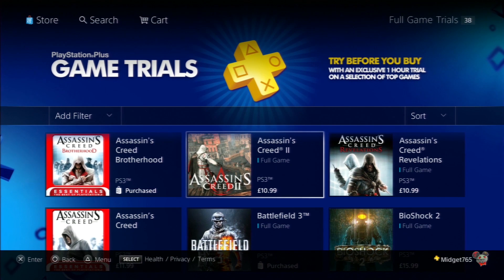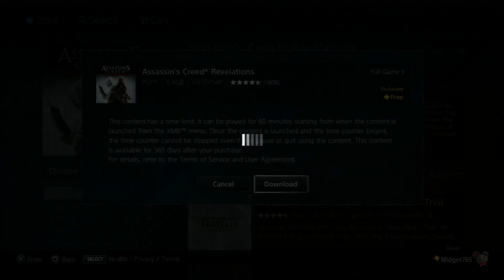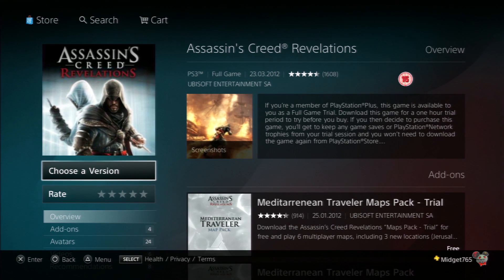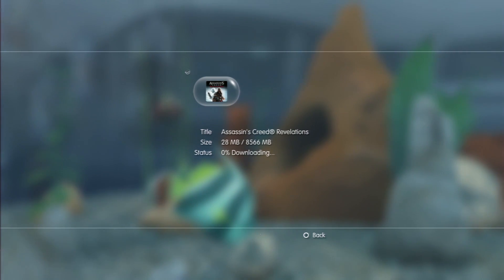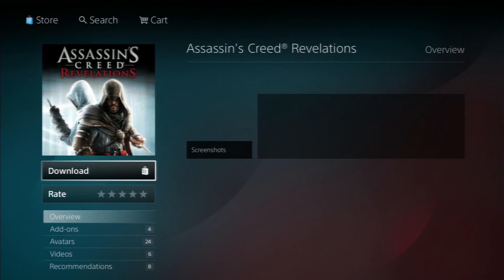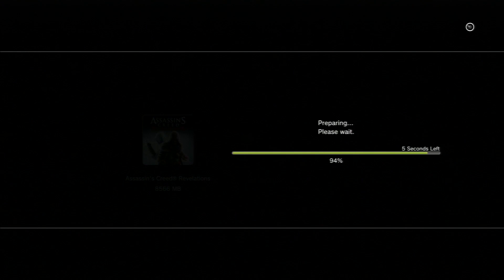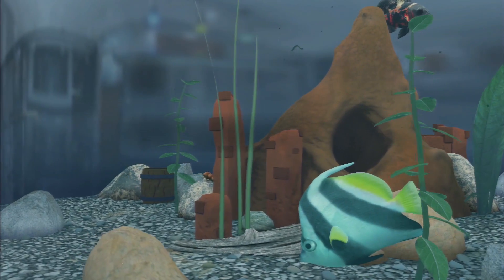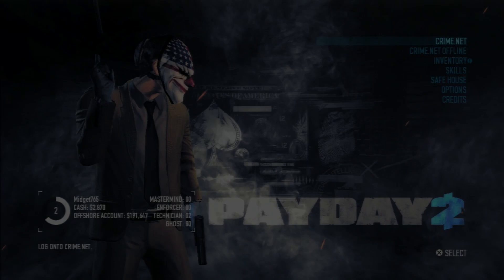How To Get Full Free Games on PS4! (PlayStation Plus Glitch) *Working*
Hi guys, this worked for me so I hope it works for you too, here is a list of steps on how to do it!

1. Make sure you have PlayStation Plus
2. Open PlayStation Store and go into the Playstation Plus Section, then into the Full Game Trials section.
3. Then pick your desired game, download the TRIAL version in background.
4. Exit the PlayStation store by only clicking the 'O/Circle' button.
5. Make sure the Download has started, and then you want to cancel it.
6. Open up the PlayStation Store again and find the game you want via the search option at the top.
7. When you find it, it will say it has been purchased and you can download the full version of the game.
8. Enjoy!

p.s. It still says it is the trial, and after an hour it will say Expired, but you can play after the expired time as shown in the video ending!